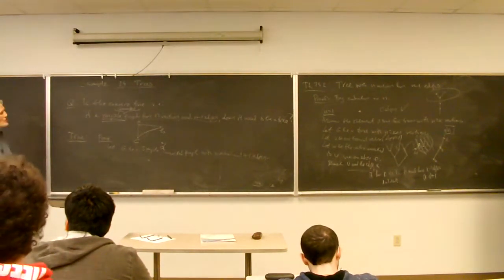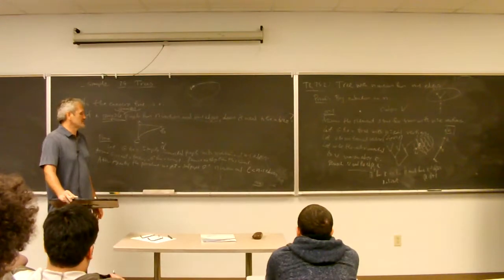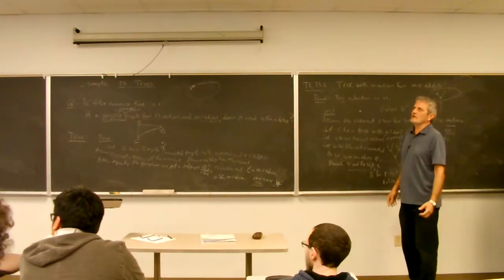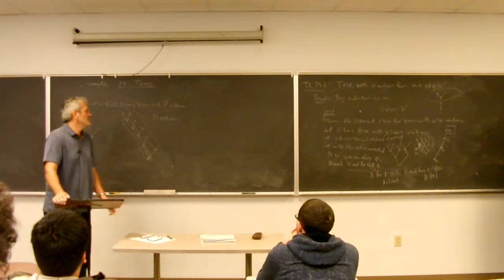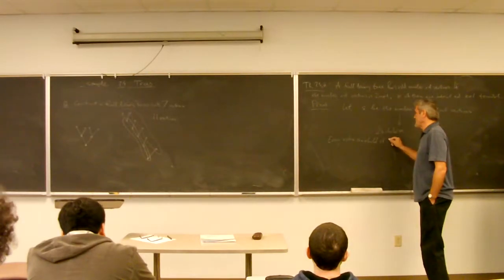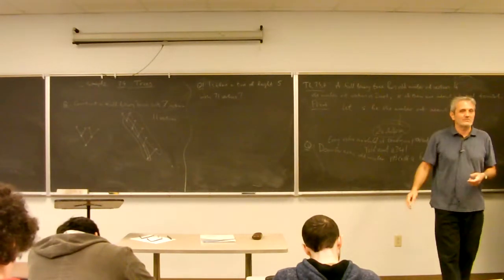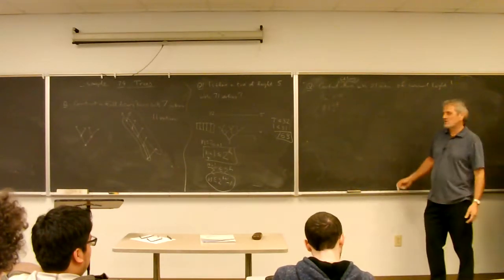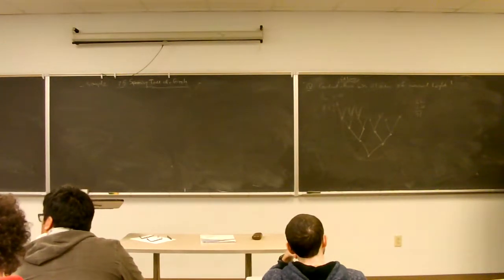Section 7.4 (part III)